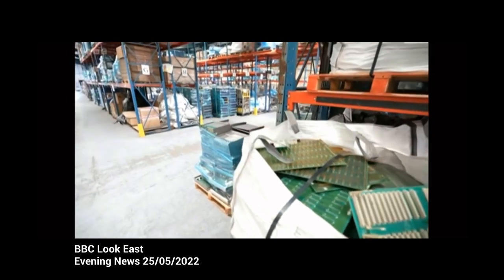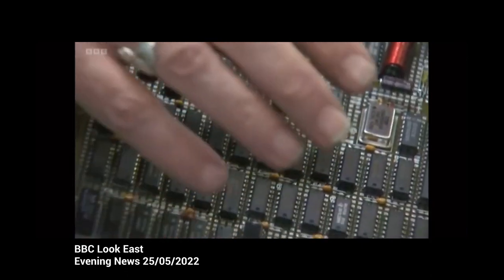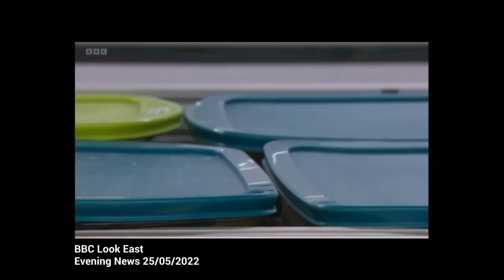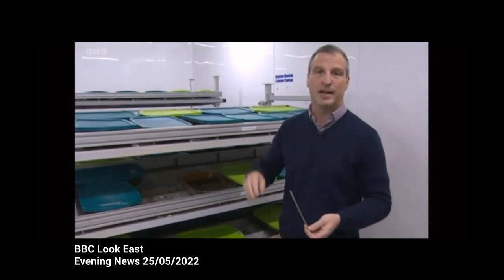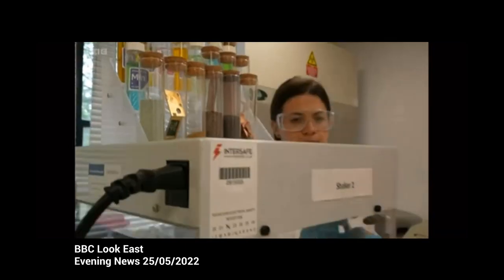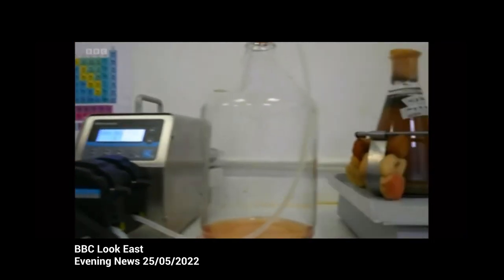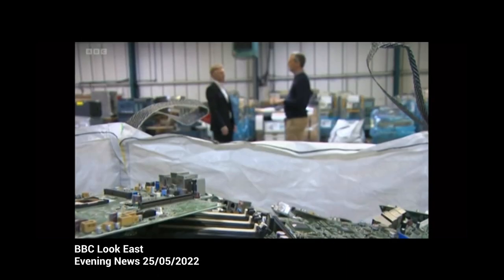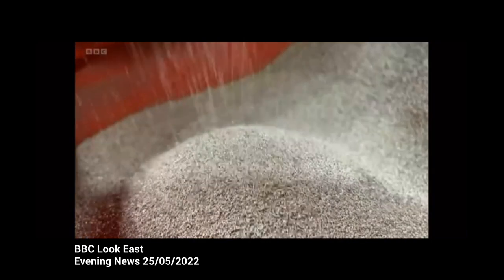N2S feature on BBC Look East Evening News - 25/05/2022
BBC Look East Science Correspondent Richard Westcott visits us at our Bury St Edmunds HQ to learn how we recycle IT equipment to access the precious and rare earth metals found within, and how we have pioneered a 100% sustainable and green solution to recover these elements using bacteria.